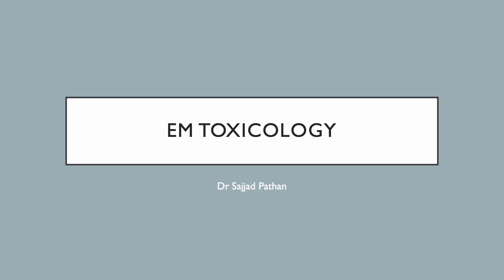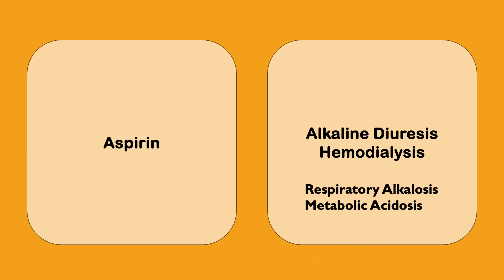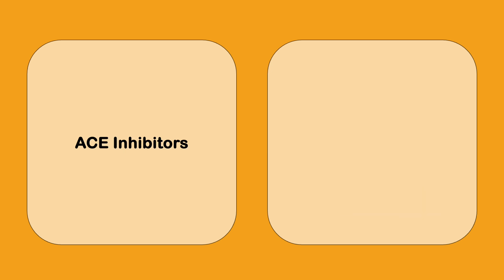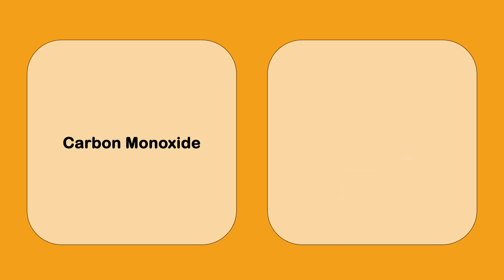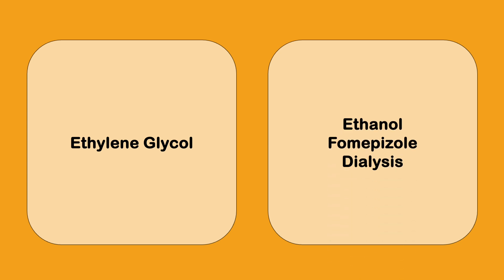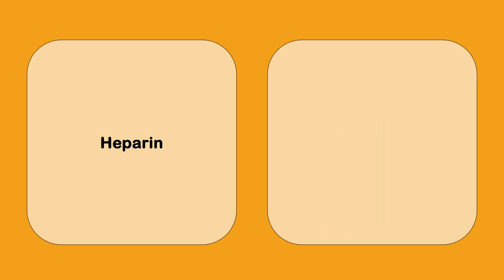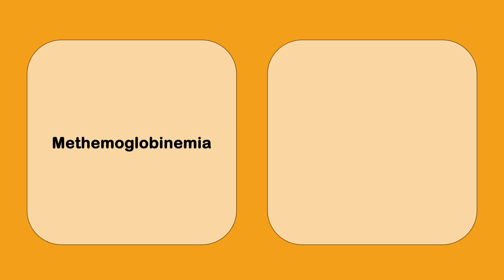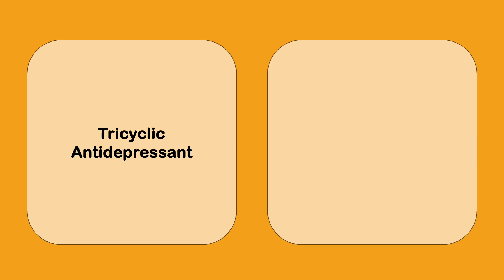EM Toxicology (Antidotes)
medicine practice questions

Some videos contain mild profanity and hyperbole solely used to assist with memorization.
My opinions are entirely my own.

Happy Reading